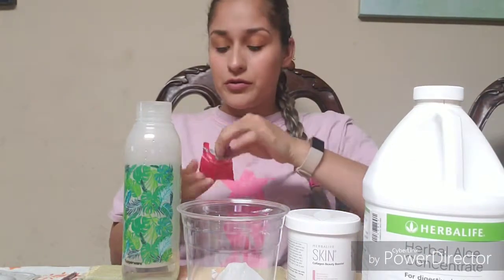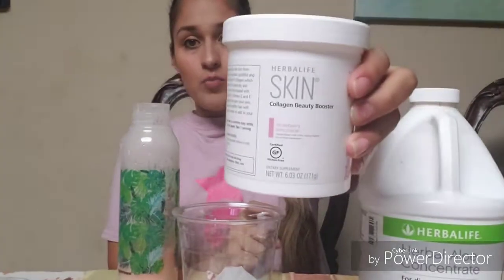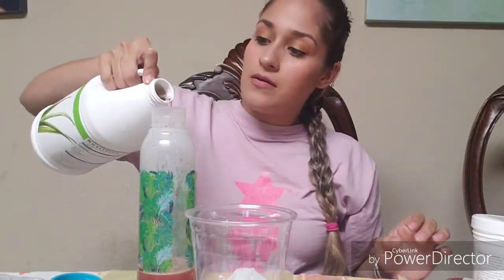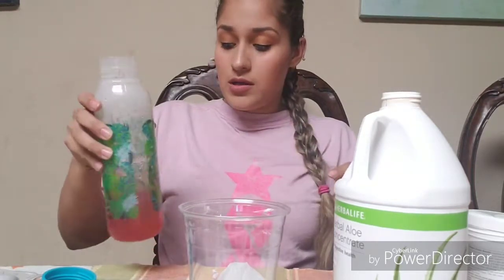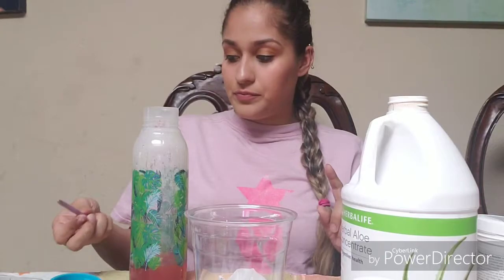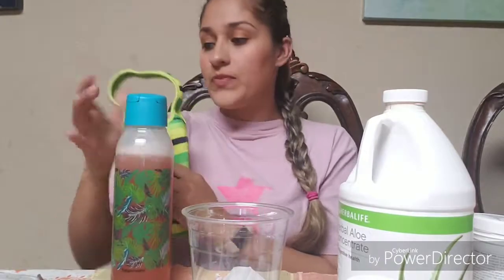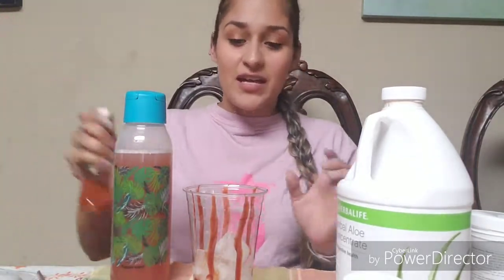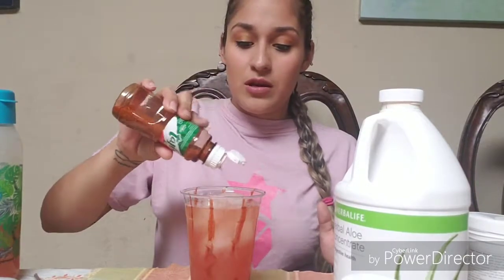Herbalife Pink Drink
Below you will find my link for Herbalife products. I would love to see your creations & would really appreciate if you'd tag me on Instagram or Facebook

(Search Pink drink)

*I am not the owner of the music played in this Video*